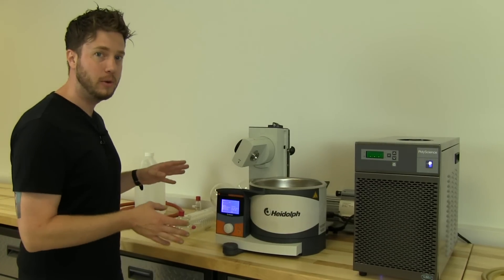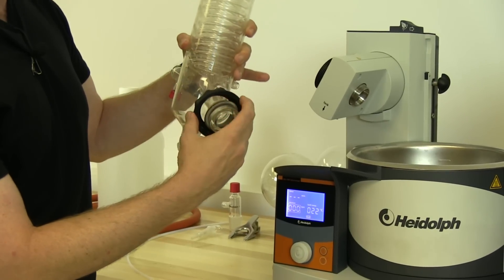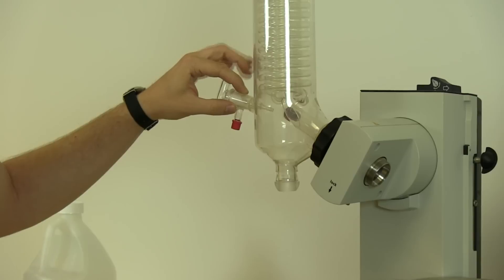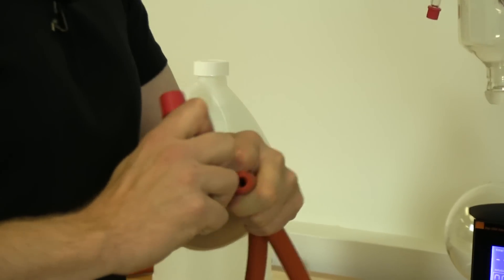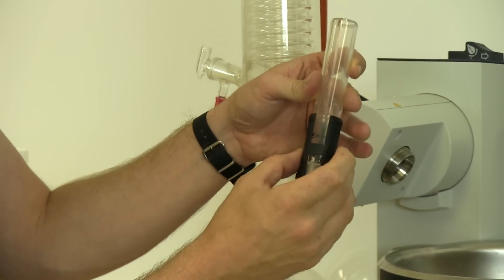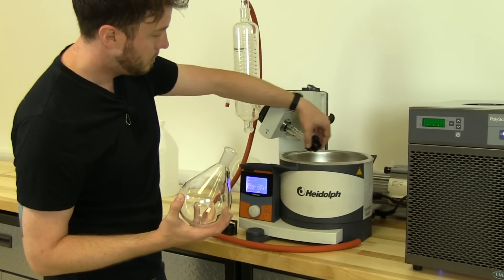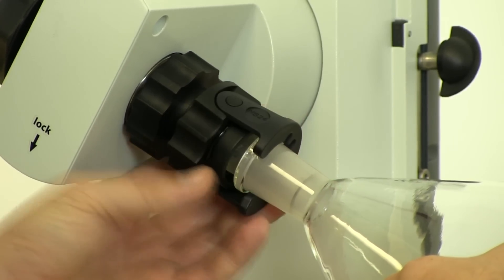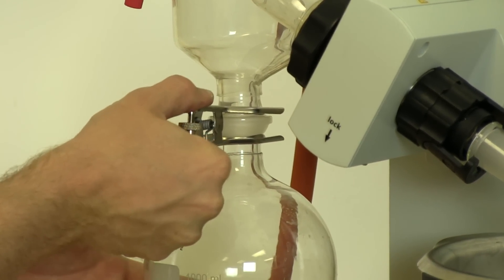The PolyScience Rotary Vacuum Evaporator: Parts & Assembly (1 of 6)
A thorough walkthrough of the components of the PolyScience Rotary Vacuum Evaporator and assembly of the rotary evaporator.